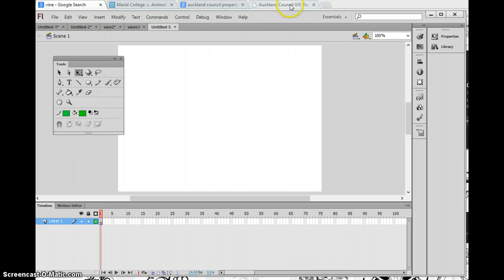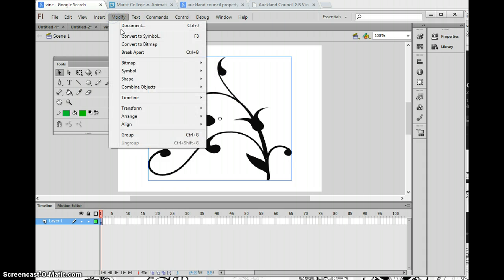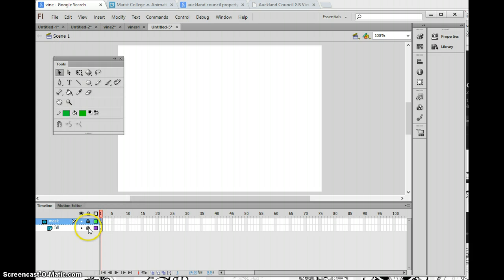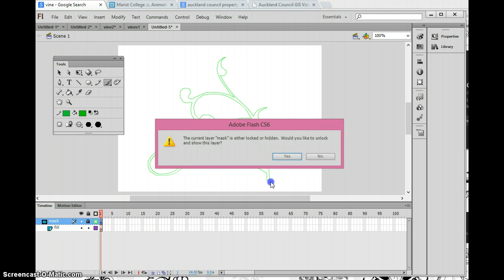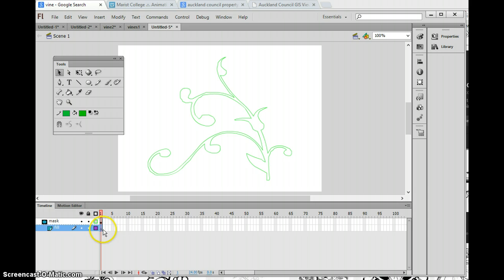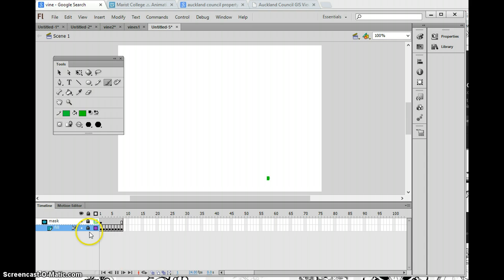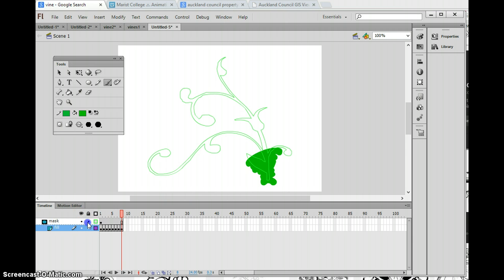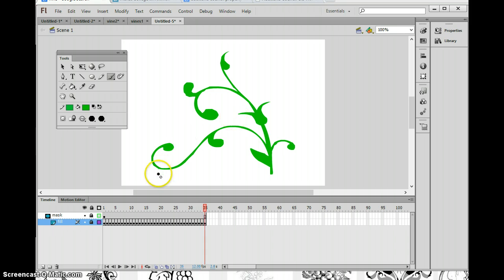growing vine tutorial 2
Adobe flash -second way of making a vine grow